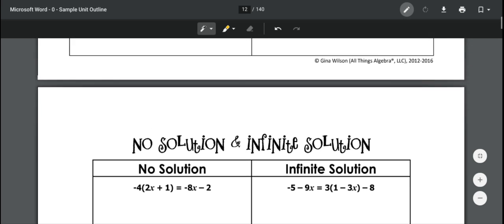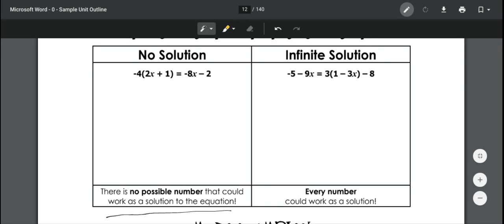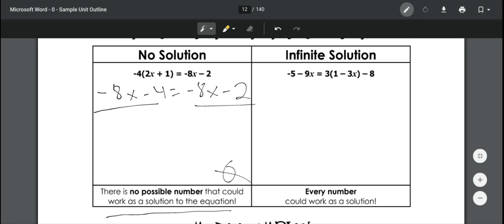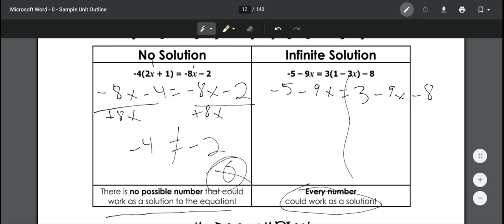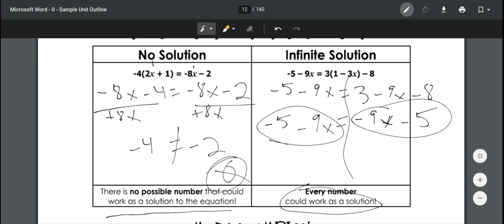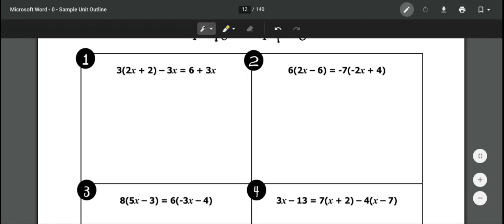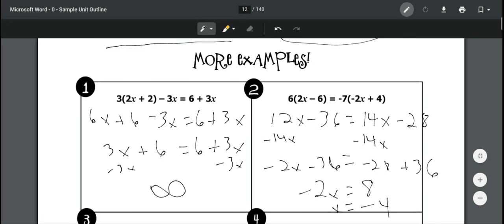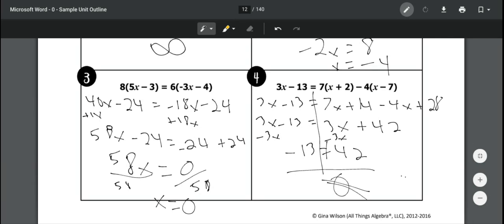Lesson 2 Part 2 equations unit algebra